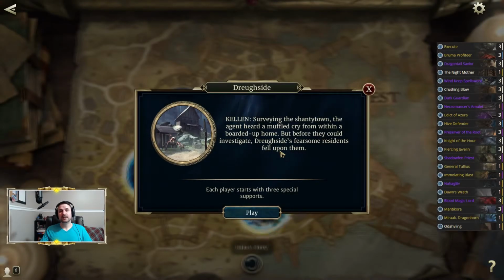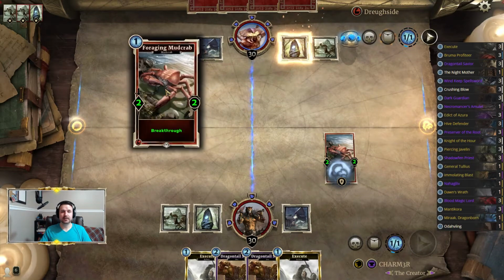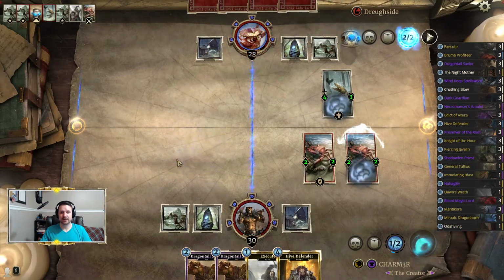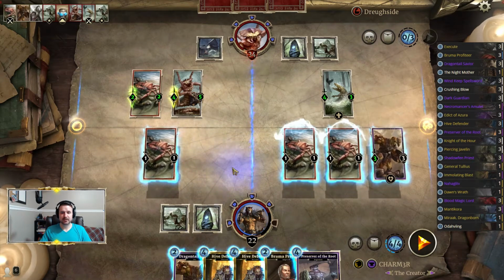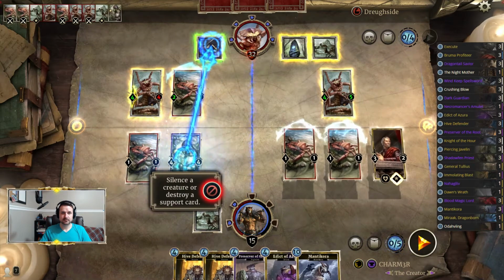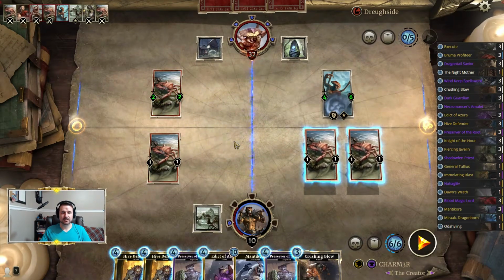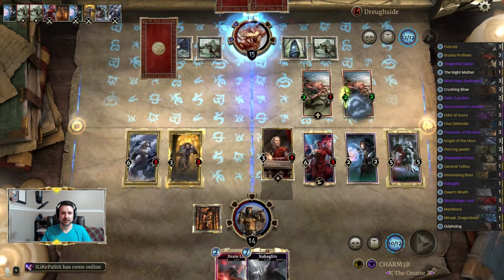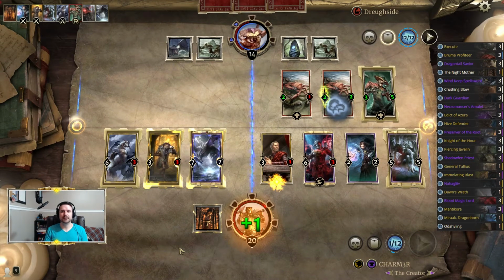[TFotDB] Dreughside (Master Difficulty)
This video covers beating Dreughside on Master difficulty..